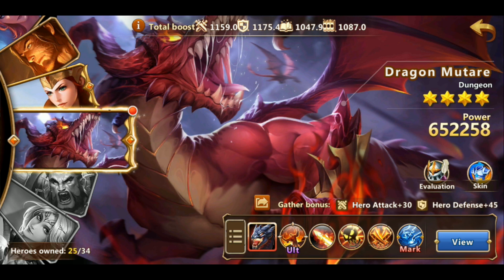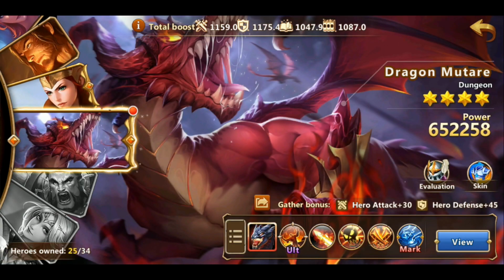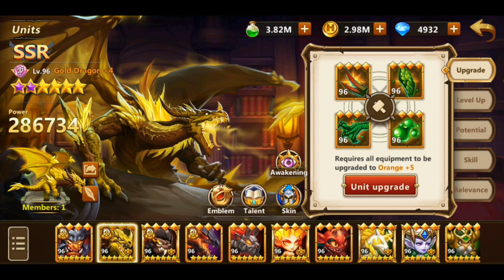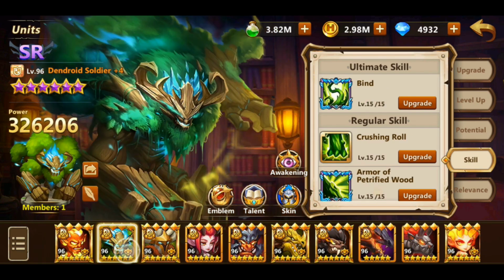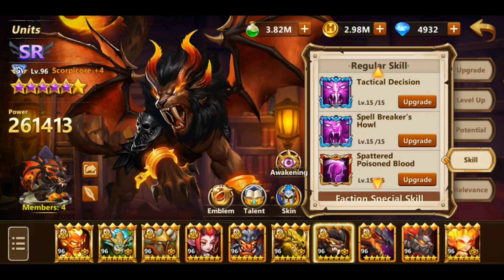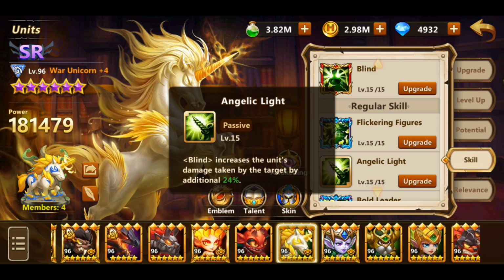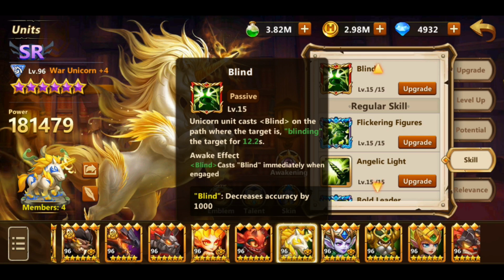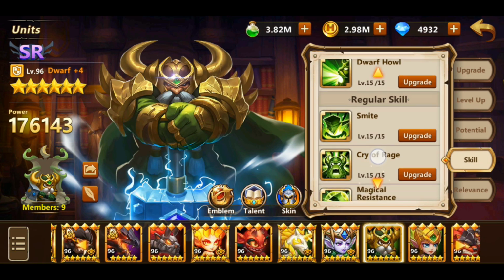Era of Chaos - Endless Inferno Tips (For DM Users) - 74 - 79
Sort of Guide/Tips for Dragon Mutare Users. F2P Guide most likely coming later this week guys, sorry!

Stages:
74 6:13
76 7:55
77 9:46
78 11:33
79 13:52
If you want to theory-craft or just hang out, feel free to hop on our discord!:
(MESSAGE ADMIN OR MODERATOR FOR ROLE TO BE ASSIGNED, TO SEE CONTENT IN THE DISCORD)